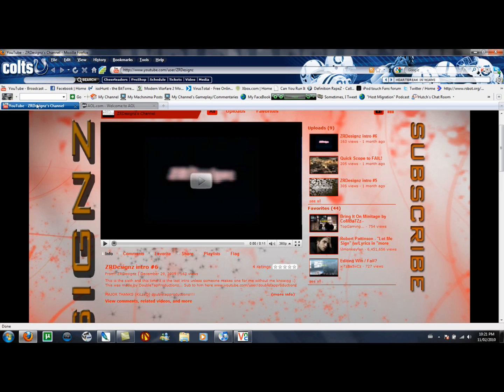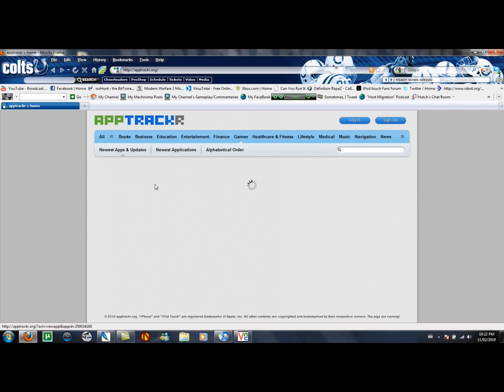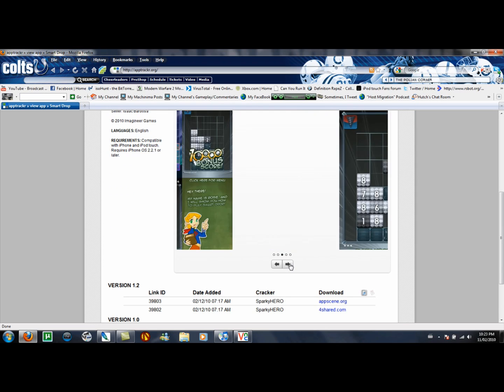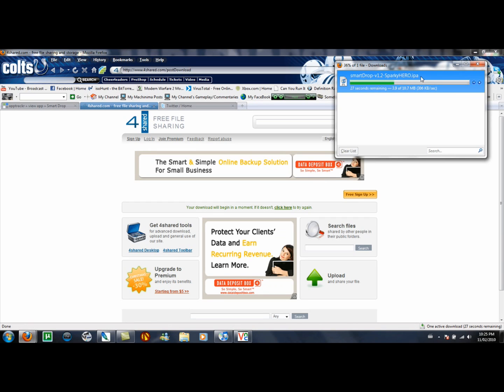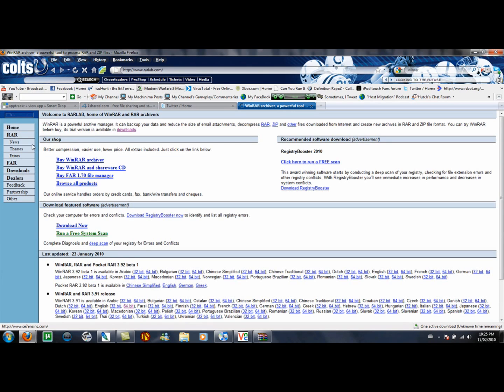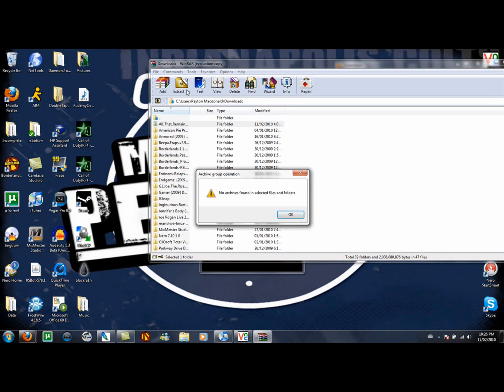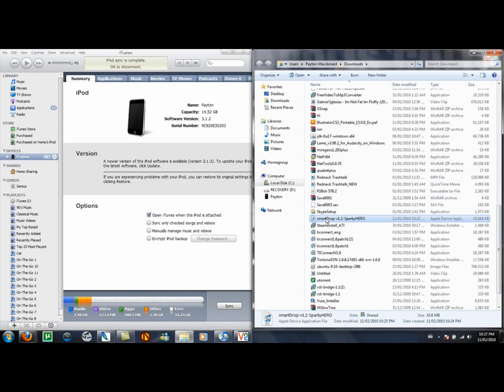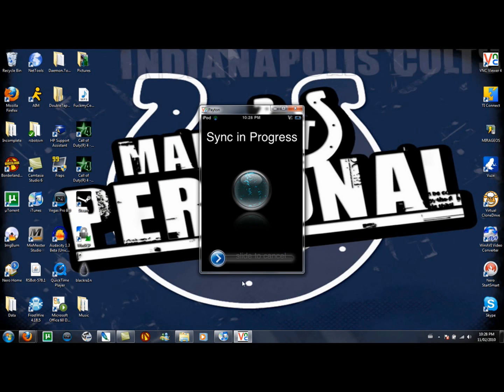How to download paid apps for iPod Touch from your computer (FREE) (Apptrackr)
~~~ YOUR IPOD MUST BE JAILBROKEN TO DO THIS!!~~

Hey guys its me kiLzeD from DoubleTapProductionz today I will be showing you how to download apps and putting them on itunes and your iPod.
If your file ends up as a .zip or .rar you need to download and install Winrar
Once you download it just right click the .zip and press "Extract to /whateverthefilenameis" And it will put the .ipa (Which iTunes reads) into a folder then you just have to drag it into iTunes.

If you have any suggestions for videos just leave me a comment or write on my wall on my profile

SONG NAMES:
This Ain't a Scene - Fall Out Boy
Bleed It Out - Linkin Park
This is How You Remind Me - nickelback